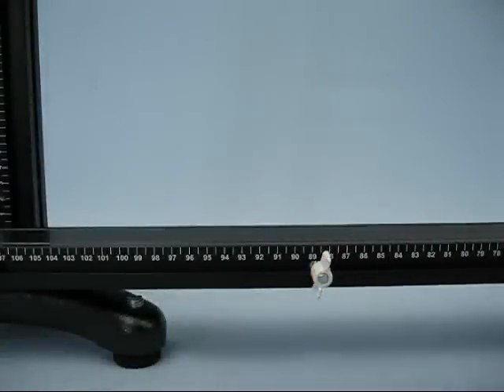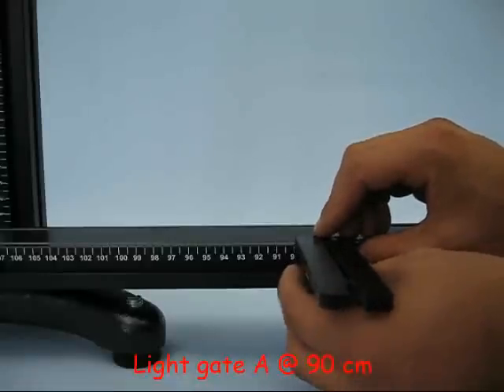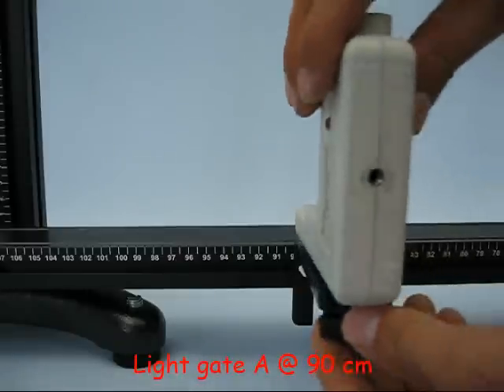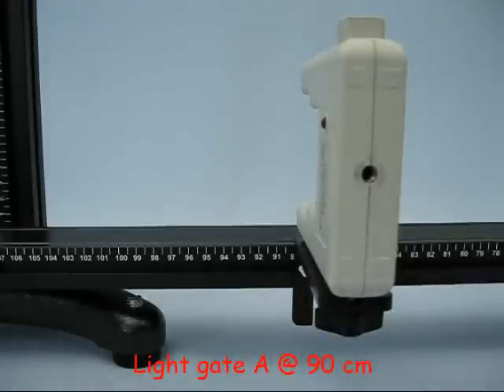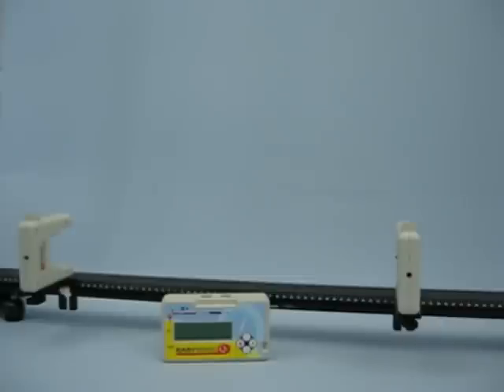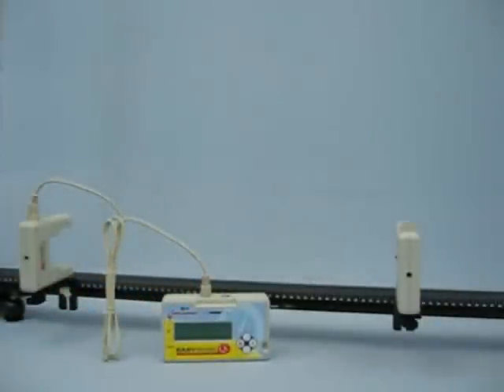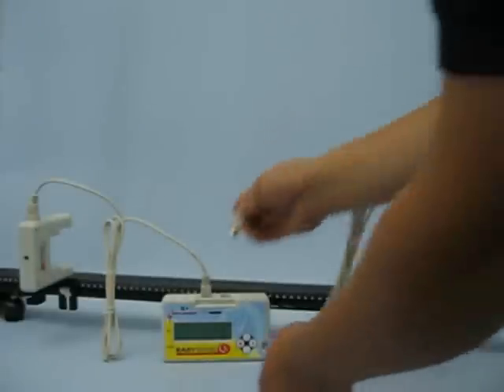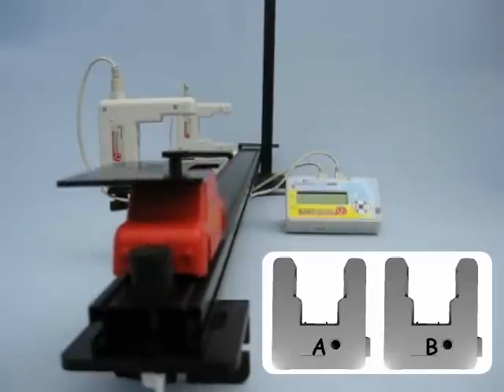Data Harvest Dynamics System with Light Gates at A and B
This video explains how to use the Data Harvest Dynamics System with Light Gates at A and B for timing experiments.